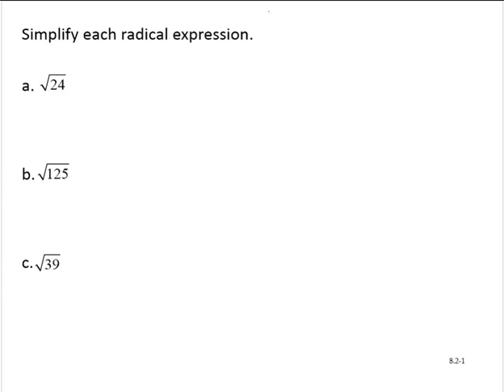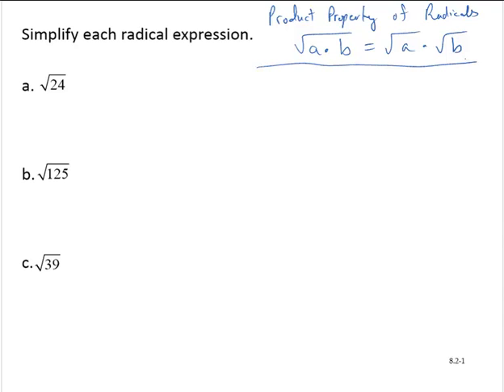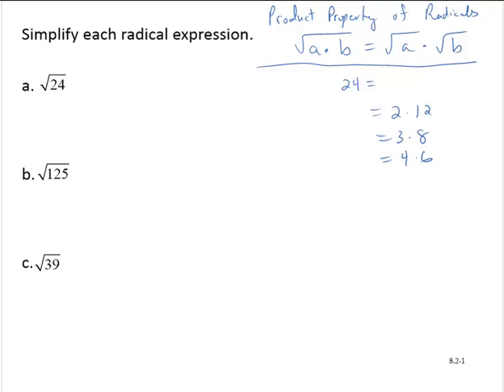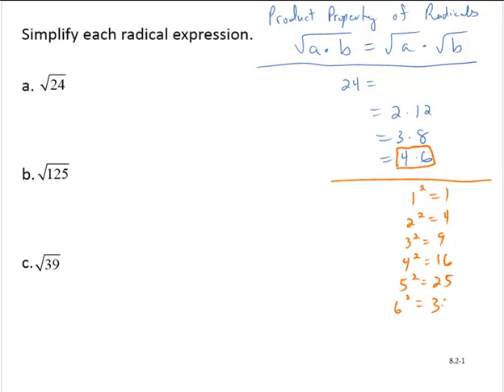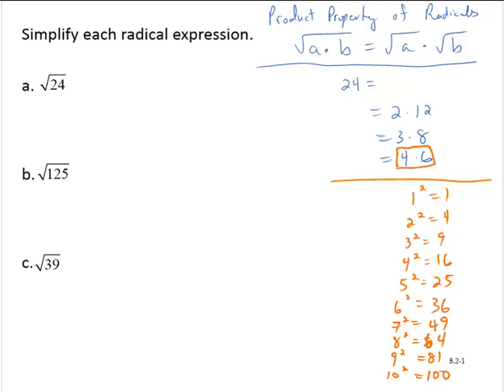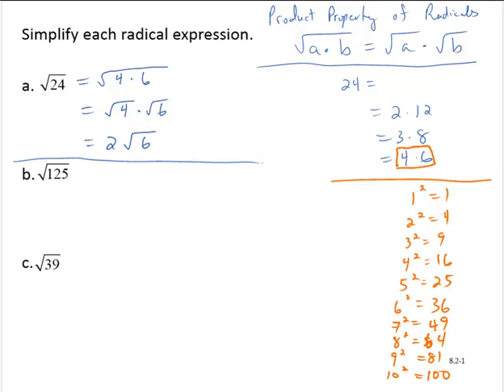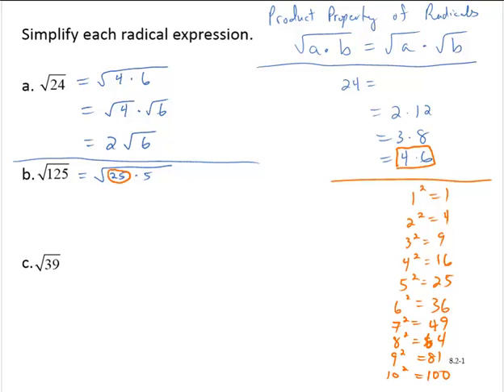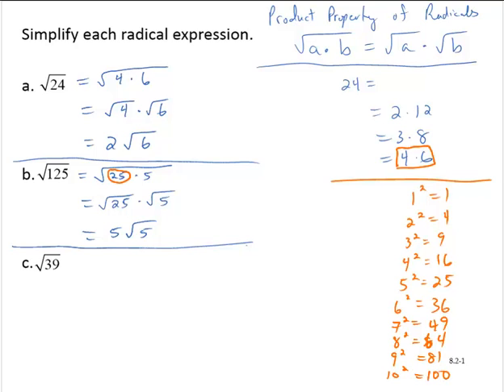BA Clark 8 2 1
Simplifying radical expressions by removing perfect square factors.